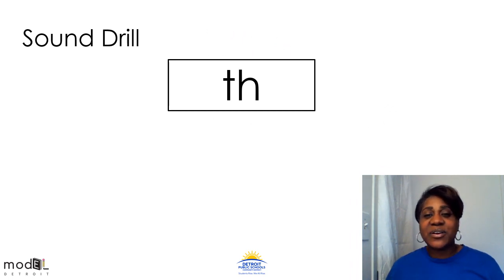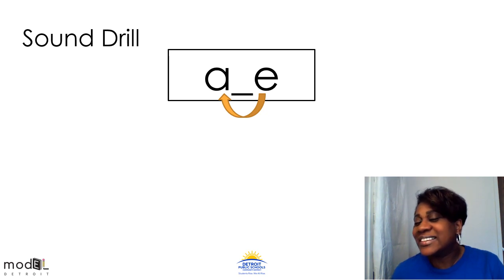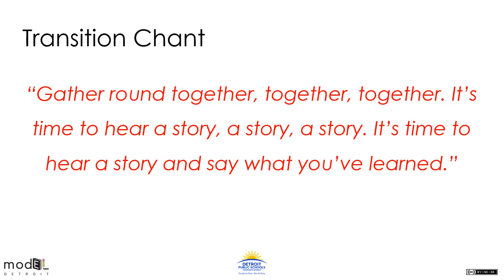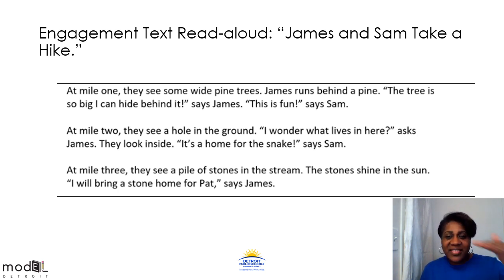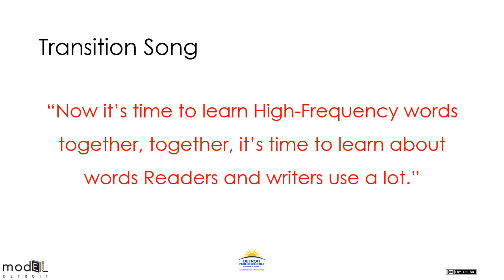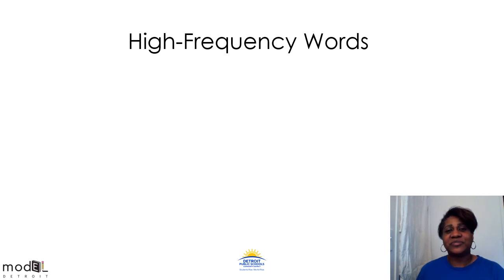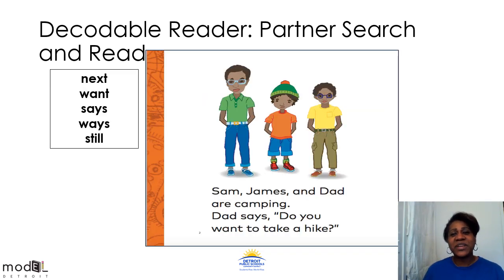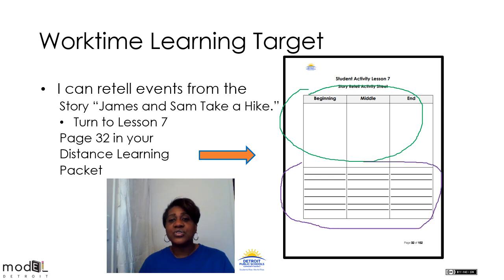ELA_G1_W2_L7